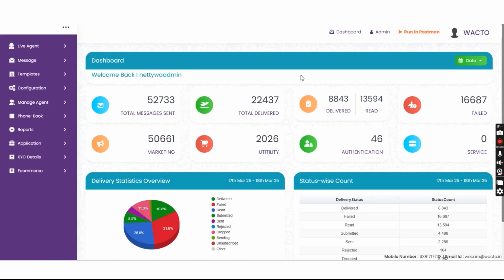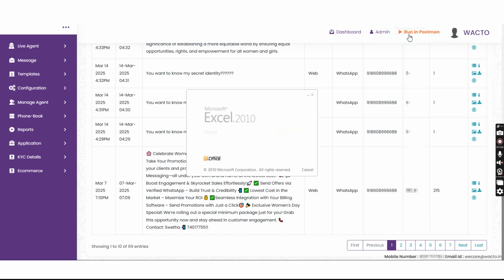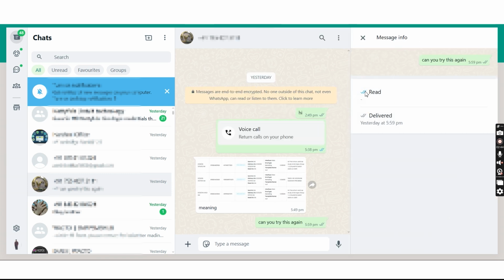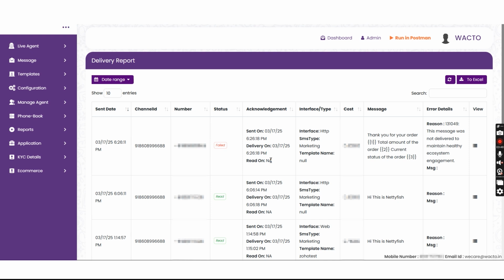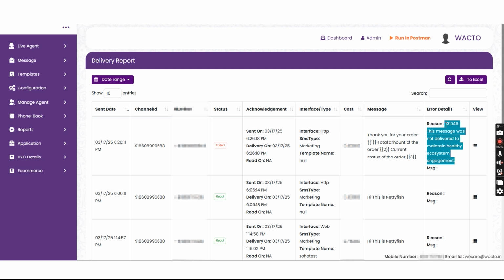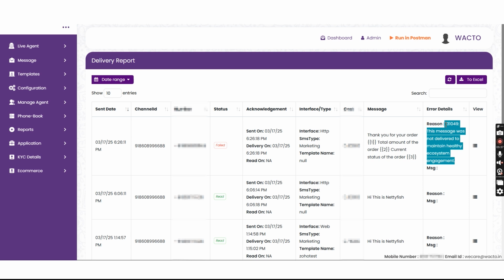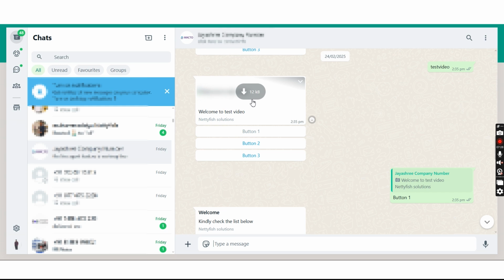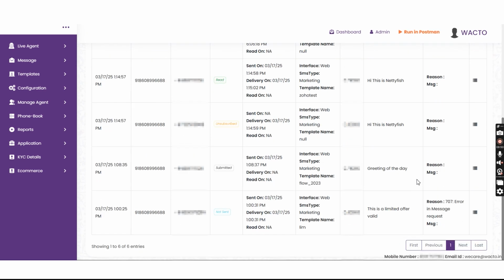How to Check Broadcast Report Details in WACTO WhatsApp API | Nettyfish Solutions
WACTO – AI Tools & Automation for Smart Digital Growth 🚀

Welcome to WACTO – your go-to channel for mastering the future of work with AI, automation, and digital strategy.

Whether you're a SaaS founder, eCommerce brand, solopreneur, or digital creator, we bring you practical insights, powerful tools, and smart workflows to scale your business without the overwhelm.

From tutorials and tool reviews to growth tactics and AI-powered workflows — we’re here to simplify your systems and amplify your success.

🧠 **Smarter Tech. Simpler Growth. That’s WACTO.**